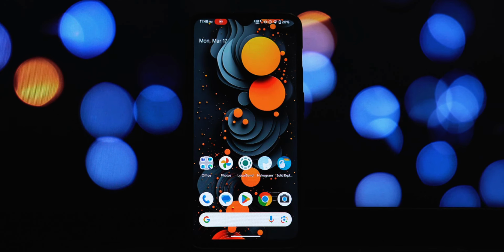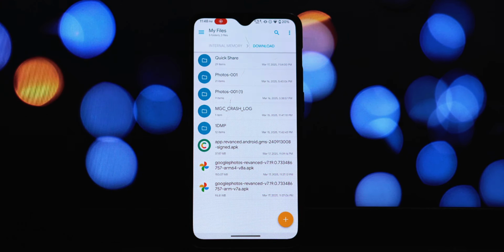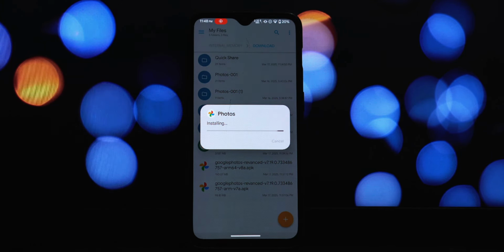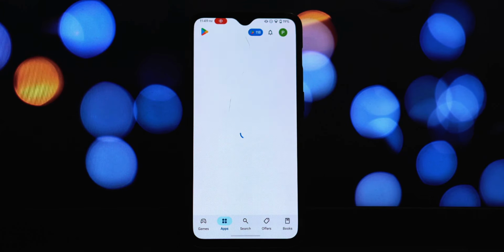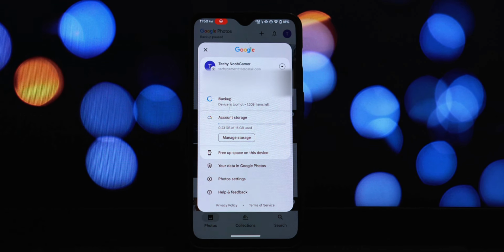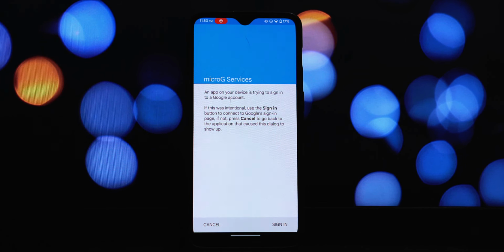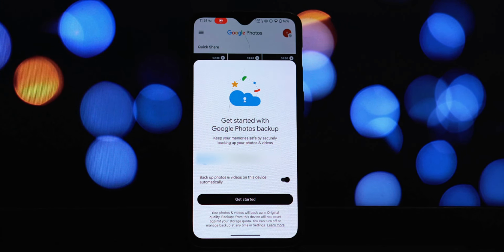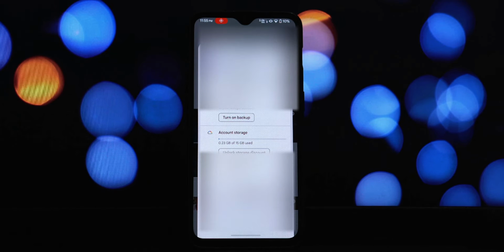Get Unlimited Google Photos Storage on Android (Non-Rooted, Latest Version)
Tired of Google Photos running out of storage? In this updated video, I'll show you how to get unlimited Google Photos storage on ANY non-rooted Android phone using the latest method! If you remember my previous video on this topic, this is the new version for the current Google Photos app. We'll be using a patched version of Google Photos from Revanced, along with Revanced MicroG. I'll walk you through the step-by-step process, including downloading the correct 32-bit or 64-bit APK for your device, installing MicroG, and even how to troubleshoot installation issues by temporarily turning off Google Play Protect. Get ready to backup all your precious photos and videos without worrying about storage limits! Watch now and say goodbye to those "storage full" notifications!